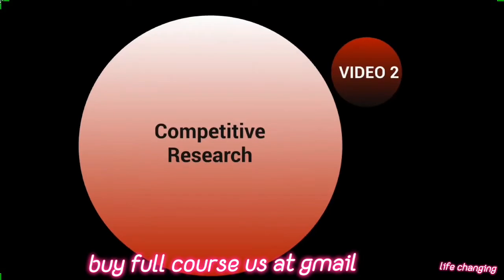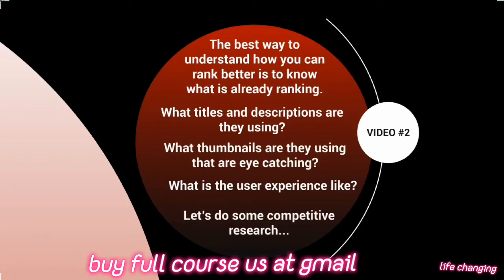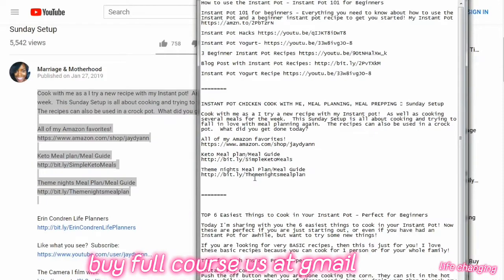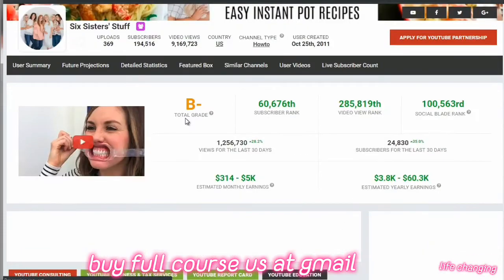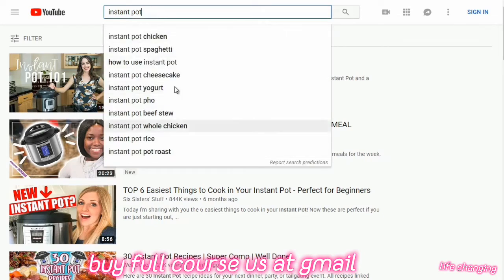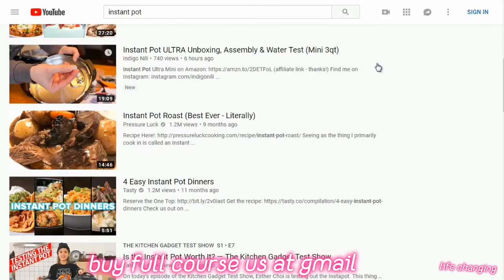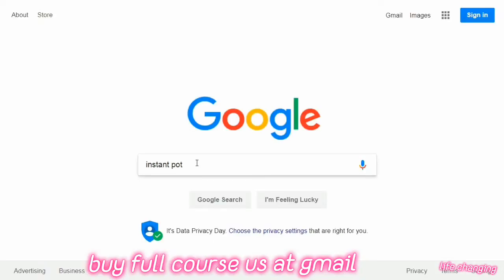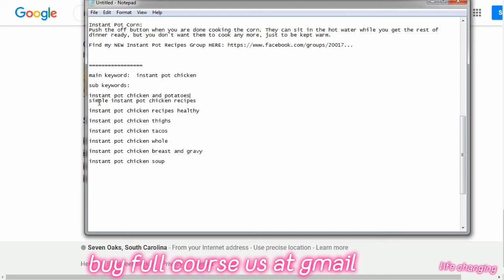make money YouTube. create YouTube account. vairal YouTube video. upload YouTube video million views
part#2
life changing video